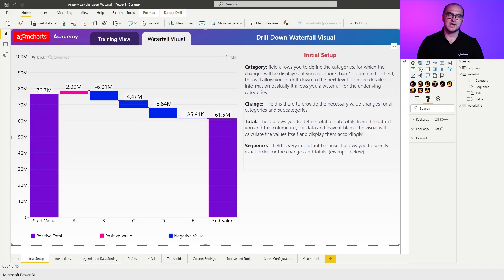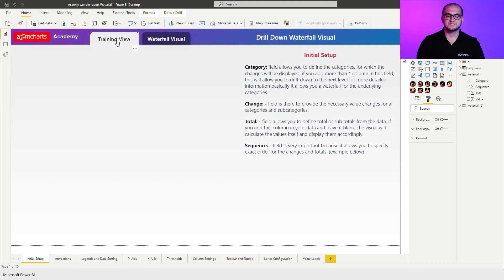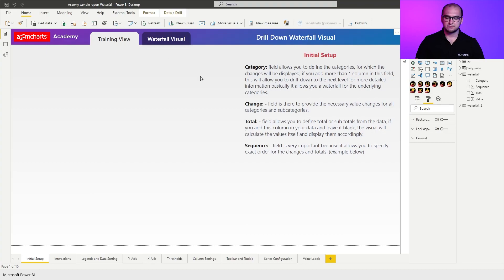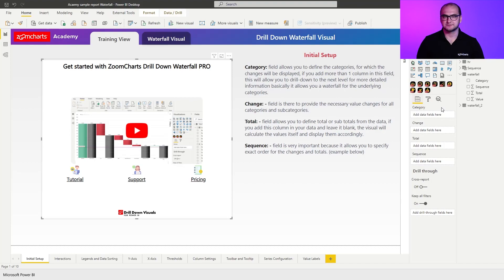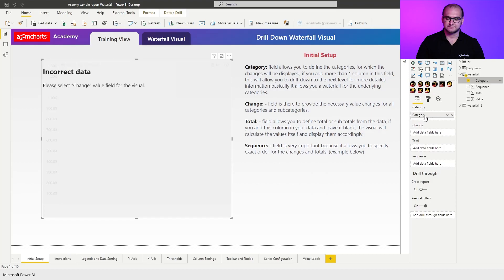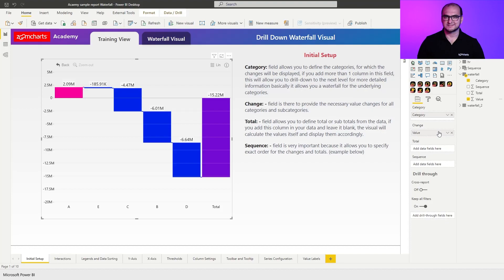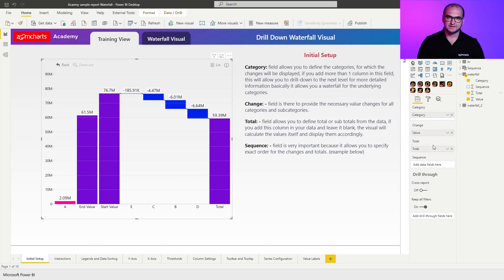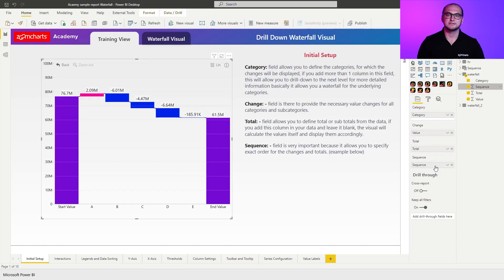Power BI Waterfall Initial Setup Tutorial: Drill Down Waterfall PRO | Part 3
A guided explanation of the fields list, adding sequence, and the essentials of creating a waterfall visual with Drill Down Waterfall PRO.

CHAPTERS
0:30 - Sample Report
0:50 - Setting Up The Visual
1:08 - Category Field
1:24 - Change Field
1:35 - Total & Sequence Fields

Intuitive drilldowns and zooming allow to explore each contributing category in detail, while rich customization options enable to add thresholds, control the sequence of columns and format series for increase, decrease and totals separately.